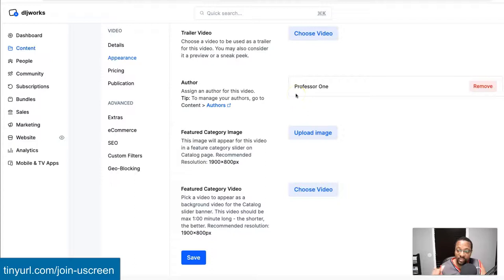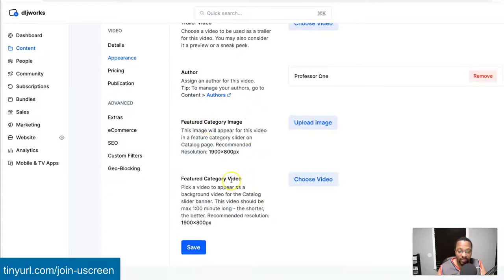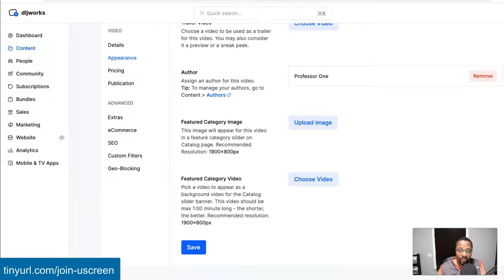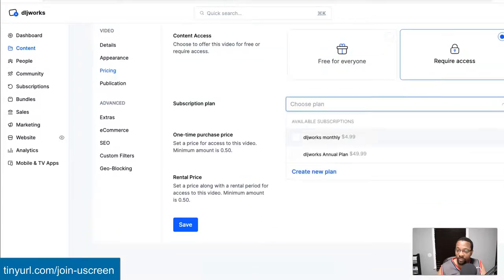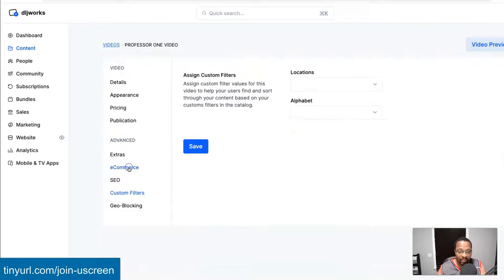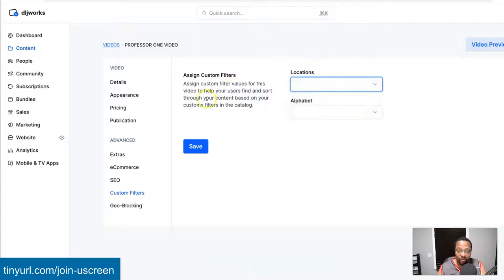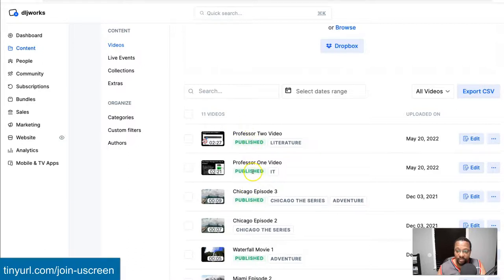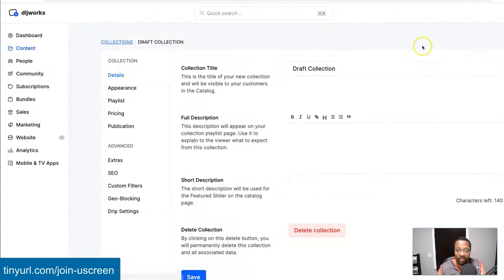How to Set Up and Sell Course On Uscreen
This video will teach how to set up and sell courses on Uscreen.  Why would you need to do this if this is a streaming platform? Well...watch the video to find out.